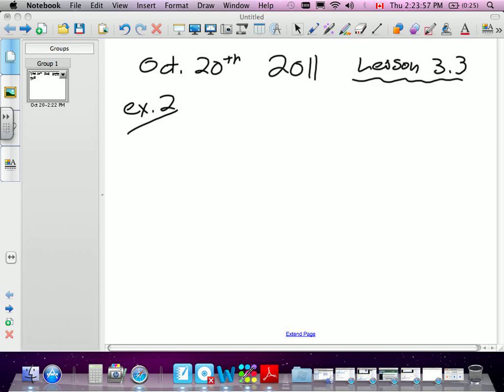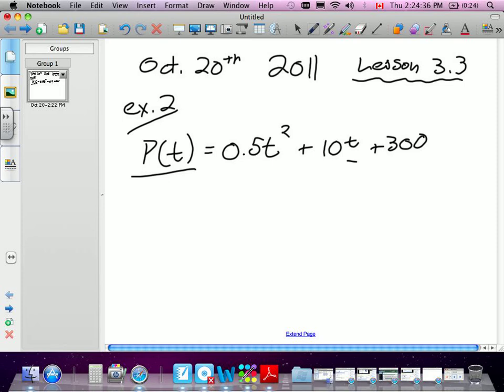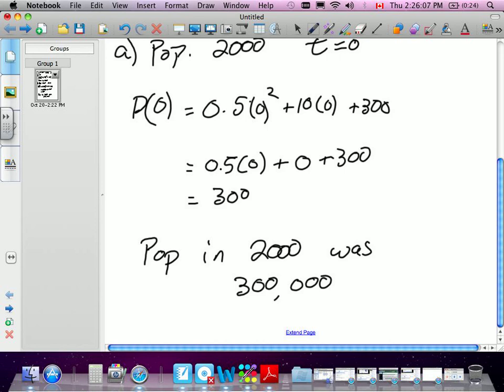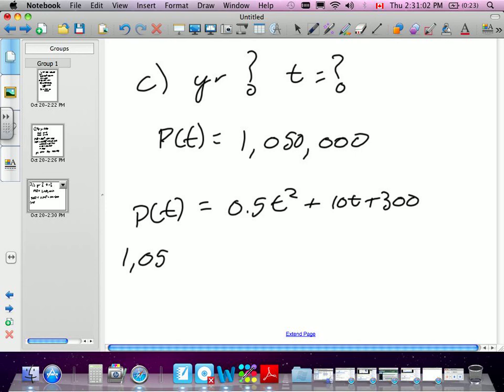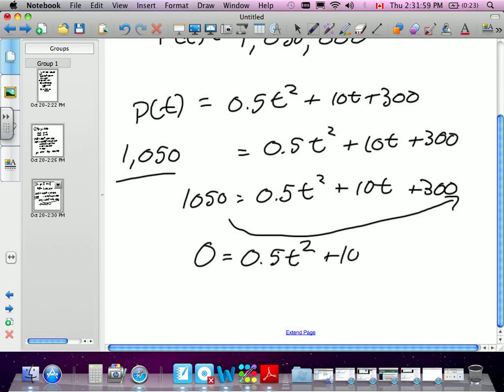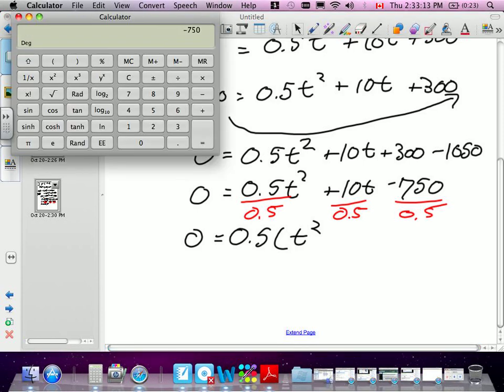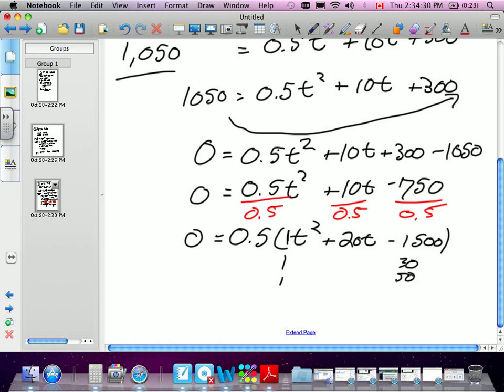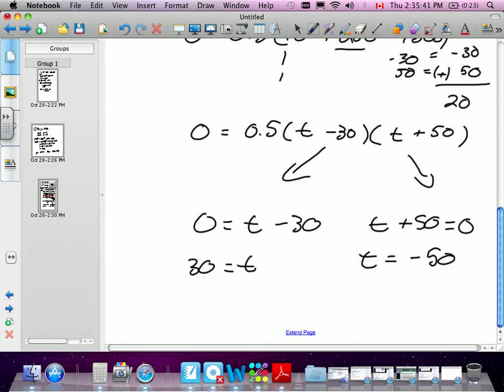Solving Quadratic Equations by Factoring Grade 11 mixed Lesson 3 3